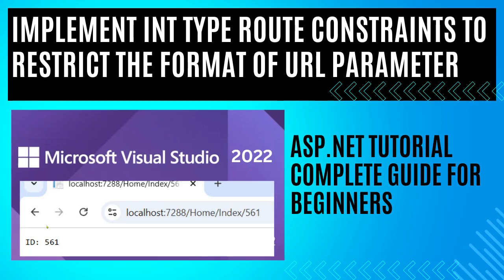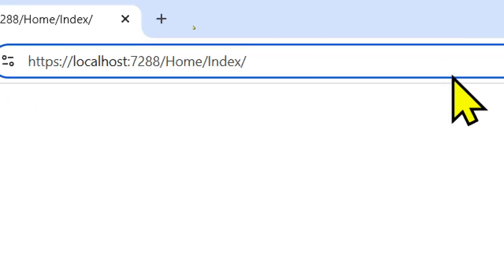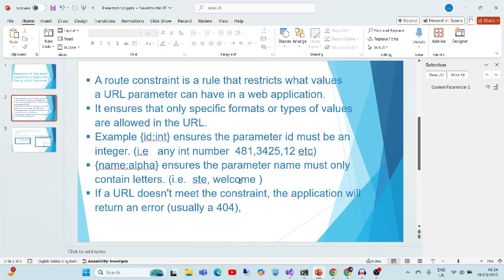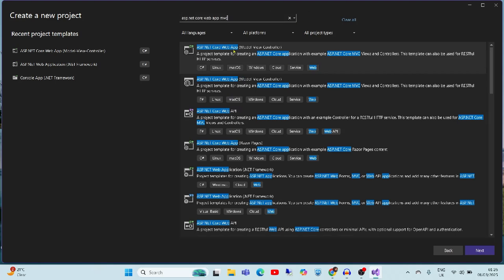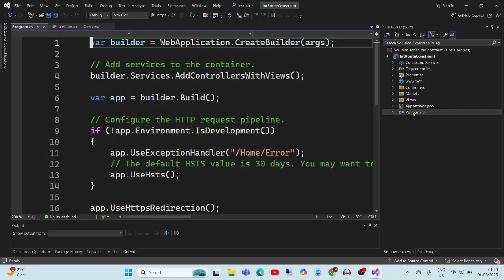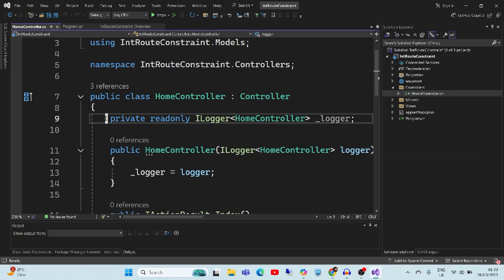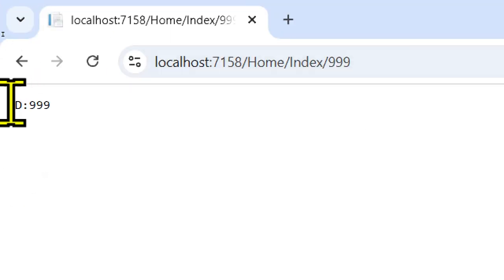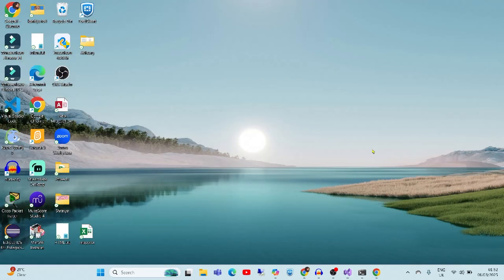Master ASP.NET Route Constraints in 10 Minutes!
Hello Friends
  In this video we will see How to Implement Int Type Route Constraints to restrict the Format of URL Parameter.
Here we will create int type route constraint.

route constraints to restrict the format of url parameter
route constraints c#
route parameter constraint string not resolved
c# route constraints
c restrict qualifier
http protocol constraints
mvc route constraints
.net route constraints
unsupported constraint 'string' in route
asp.net route parameter constraints
7 restful routes